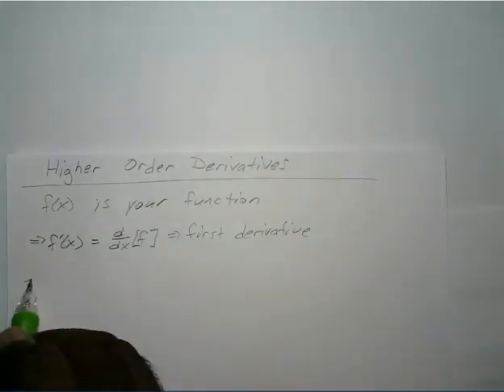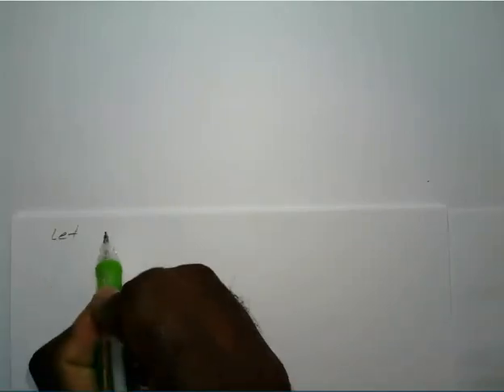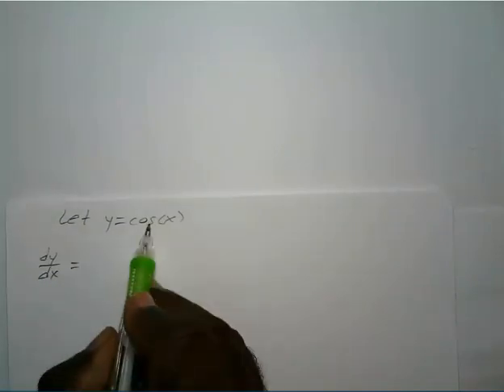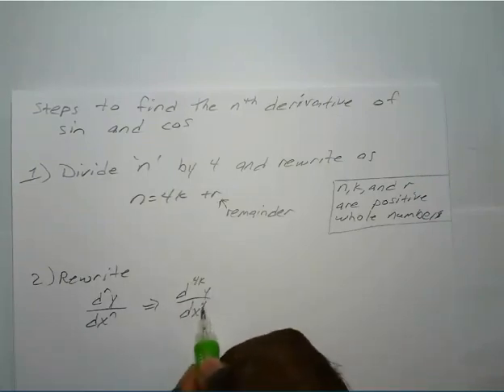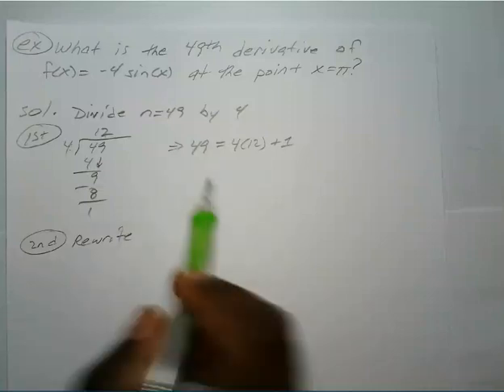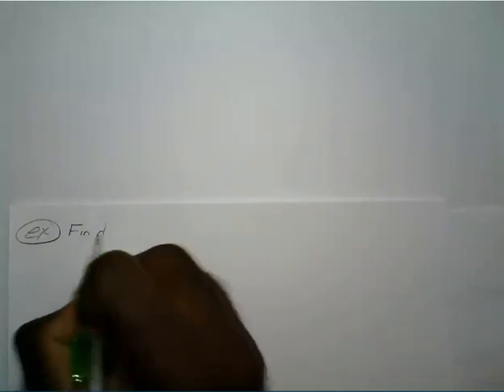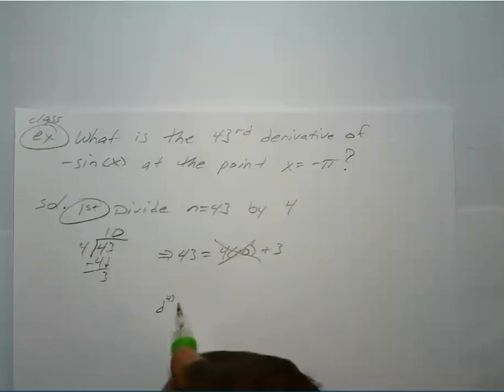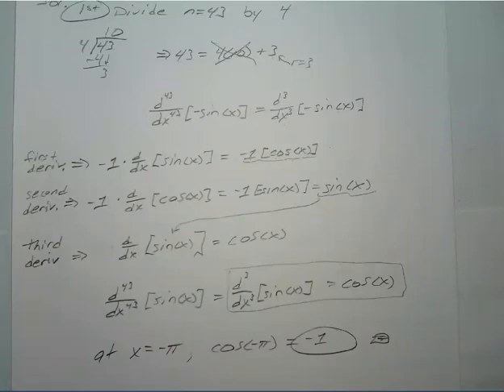Higher Order derivatives - Calc 1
Steps to solve nth order derivatives of sin and cos